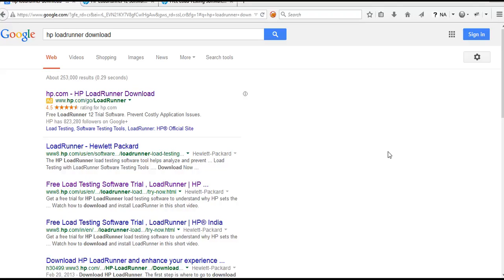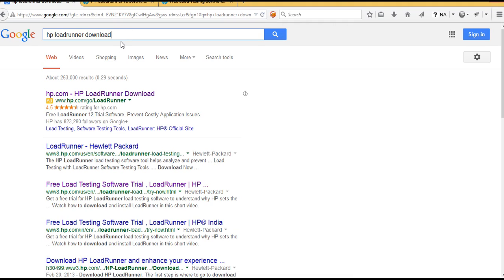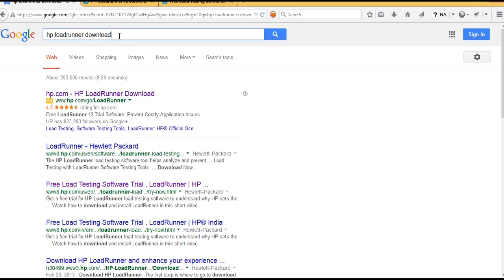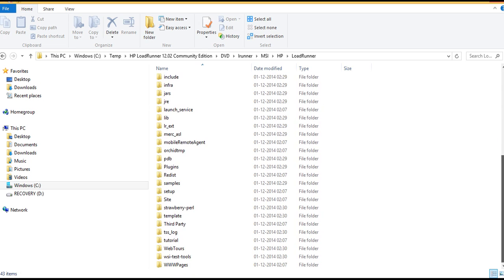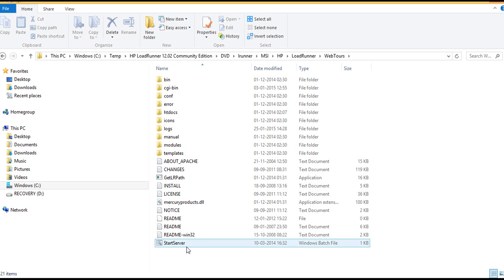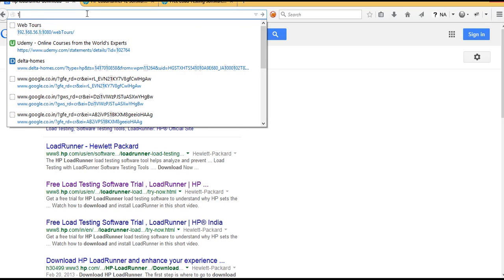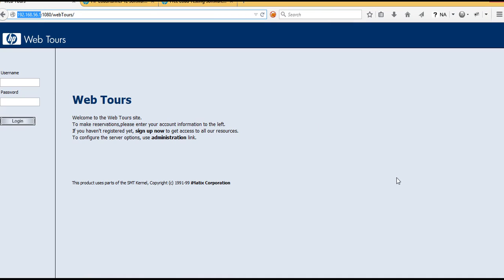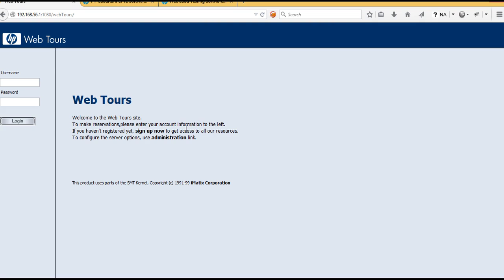001 Sample Application overview